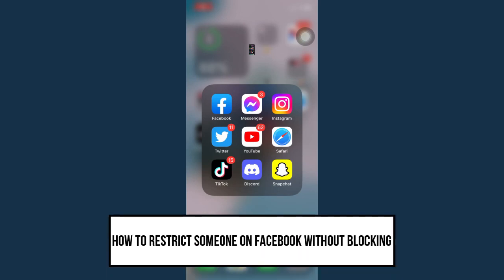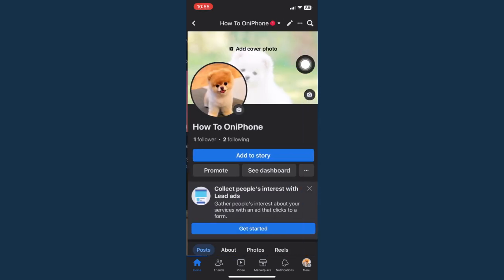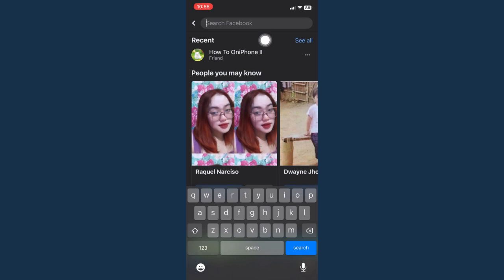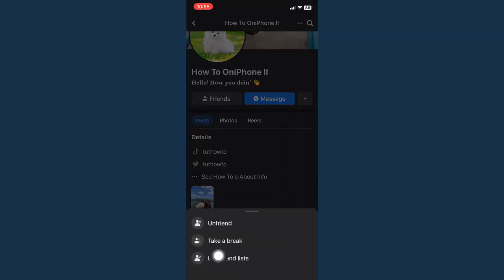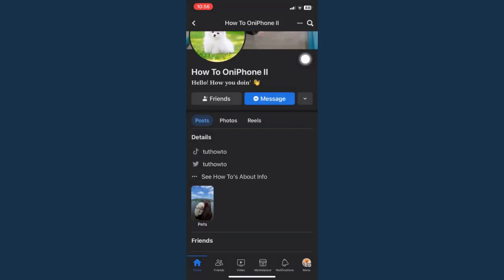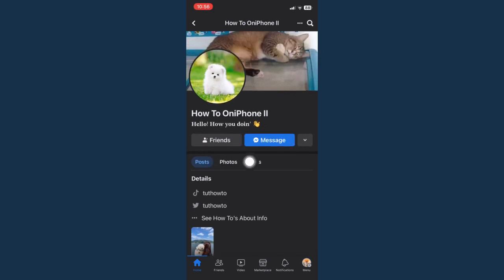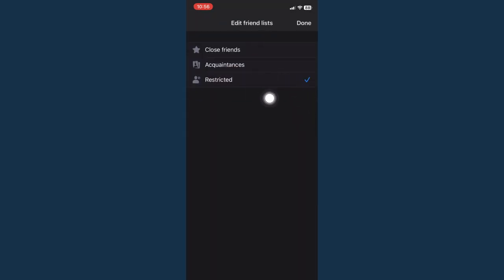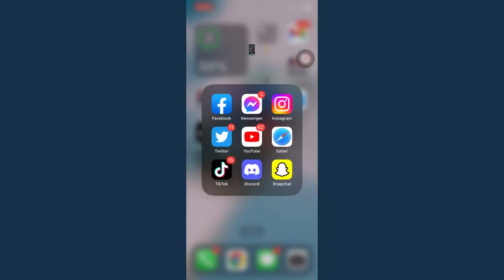How To Restrict Someone On Facebook Without Blocking (2023)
Learn‎‎‏‏‎ ‎How To Restrict Someone On Facebook Without Blocking

In this video I will show you‏‏‎ ‎how to restrict someone on facebook without blocking